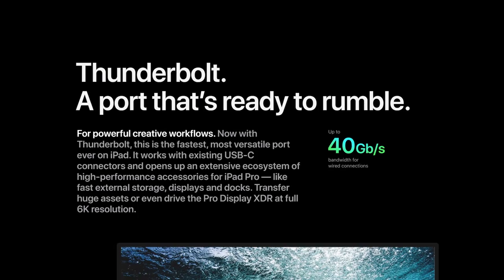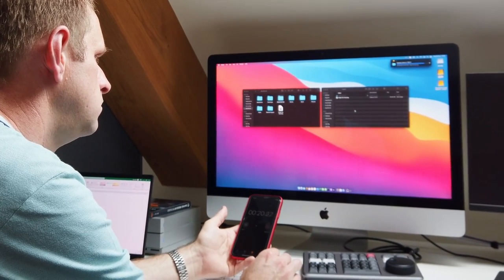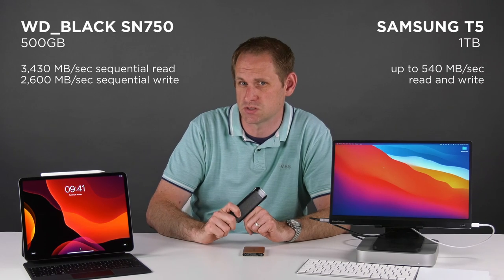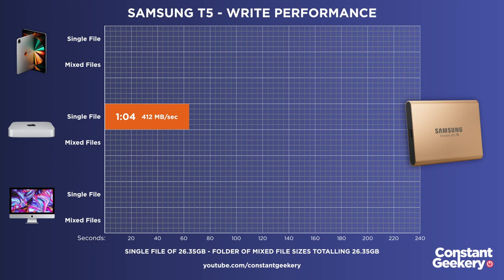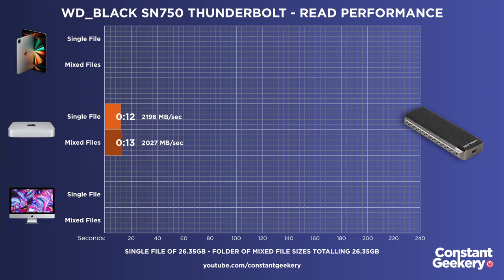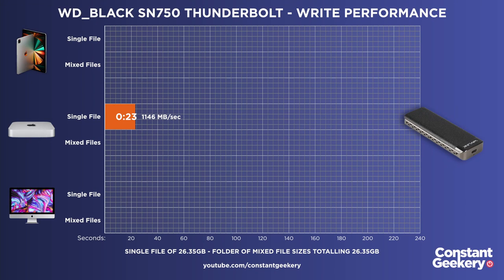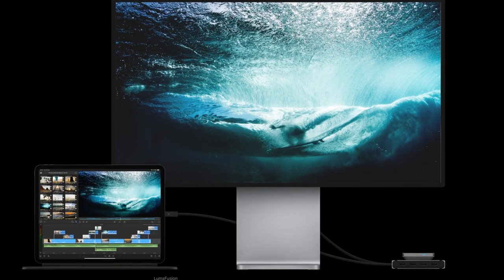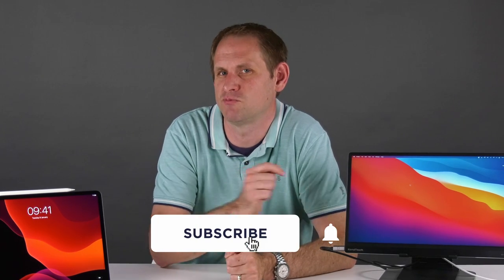M1 iPad Pro - is Thunderbolt SLOWER than USB??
Surely Thunderbolt SSD storage will always be much faster than USB-C external storage...? In this video, I'm testing the new M1 iPad Pro's Thunderbolt and USB speeds - along with the M1 Mac Mini and an Intel i9 iMac. The results may surprise you!

Apple Store on Amazon ( UK
M1 11-inch iPad ( UK
M1 12.9-inch iPad ( UK
Samsung T5 Drives ( UK

CHAPTERS
0:00 Intro
0:33 Test Overview
3:01 USB Read Performance
4:41 USB Write Performance
5:17 Thoughts on USB
5:39 Thunderbolt Read Performance
6:55 Thunderbolt Write Performance
7:34 Thoughts on Thunderbolt
8:37 Uses for the Thunderbolt Port
9:53 Conclusions